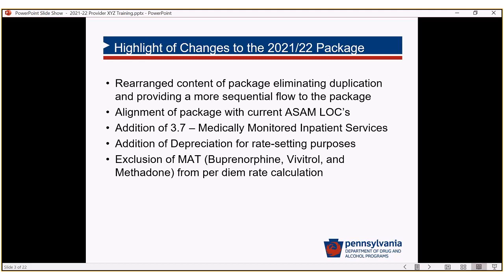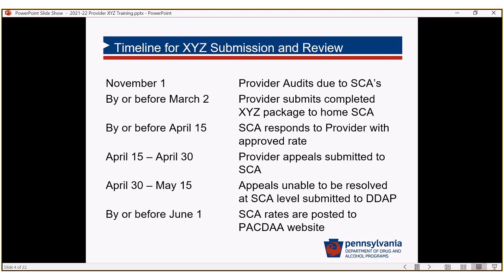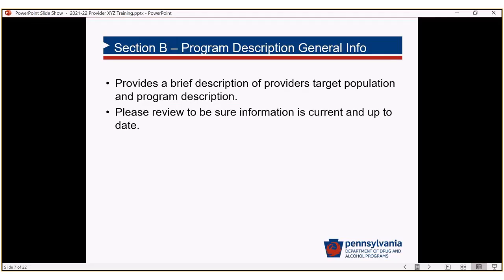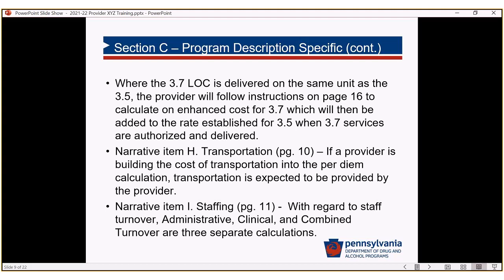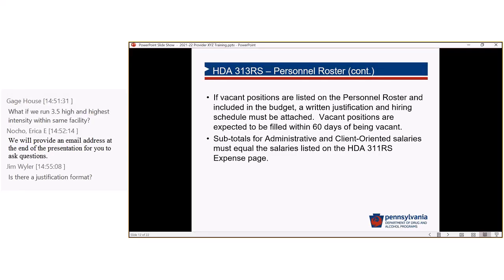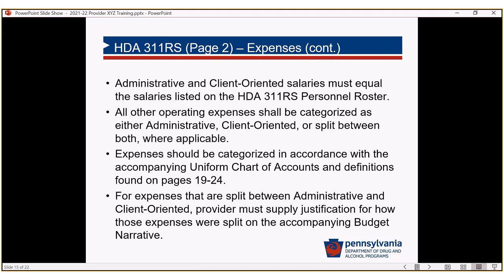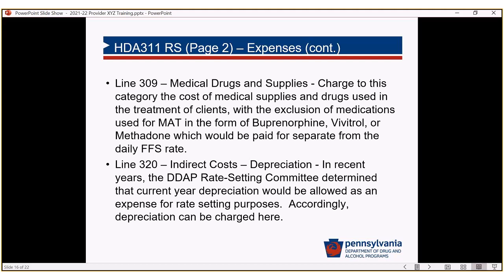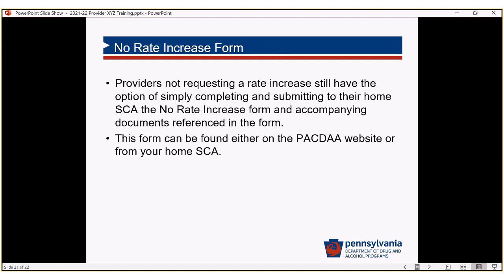Inpatient Provider XYZ Package Training